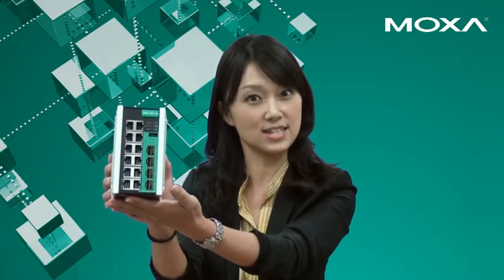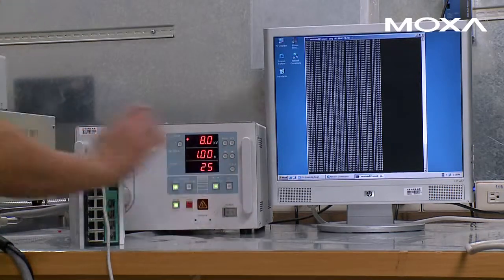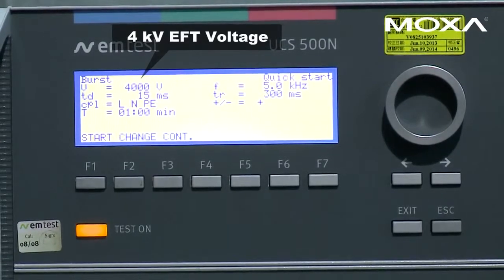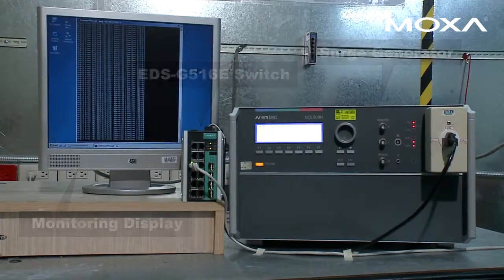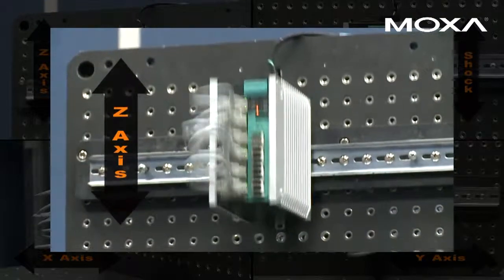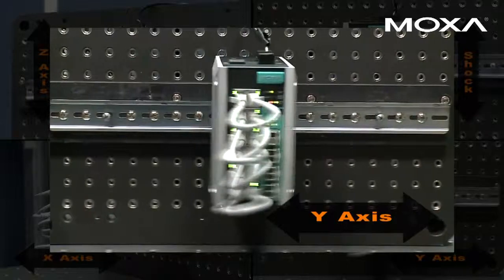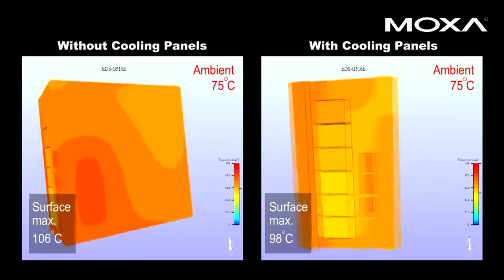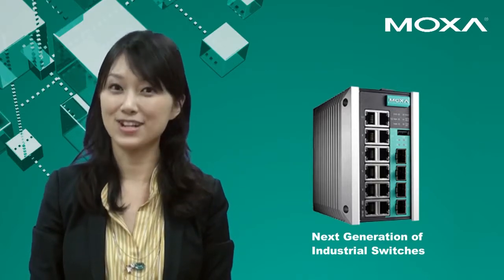Moxa EDS Switch Robustness Proven in Reliability Tests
Find out how the new EDS switch brings a new level of protection against harsh and unpredictable environmental threats such extreme temperatures, vibration, shock, electrical surge, EFT, EMI, and noise.